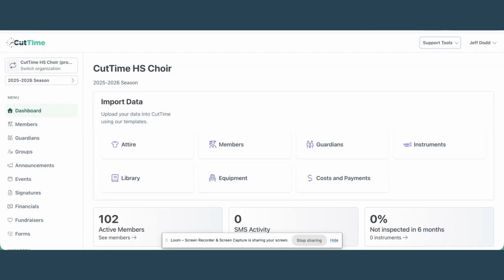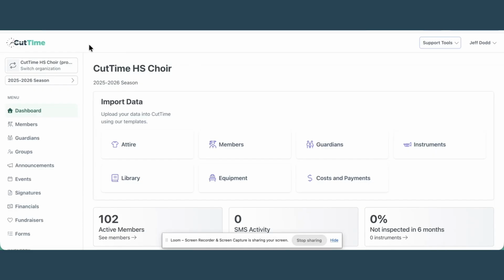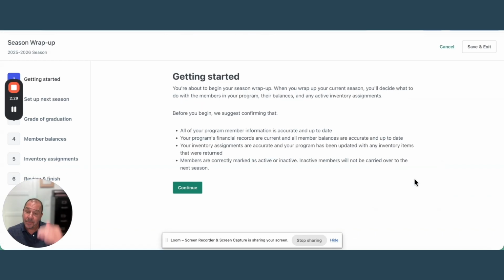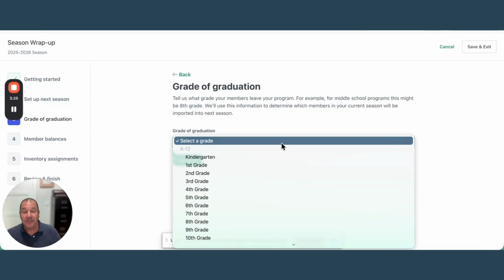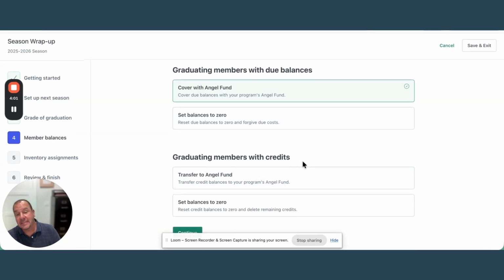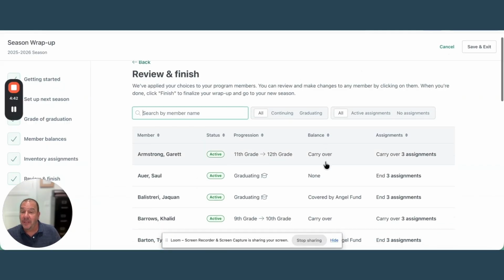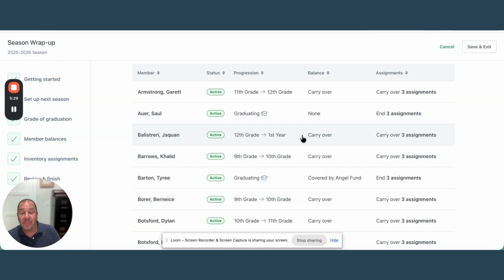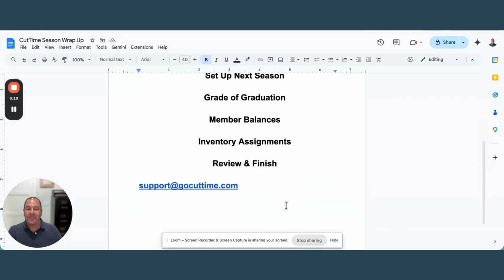Season Wrap Up In CutTime Walk-through With Jeff Dodd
We've made the end-of-year wrap-up process in CutTime simple, structured, and stress-free! Here's a full walk-through.